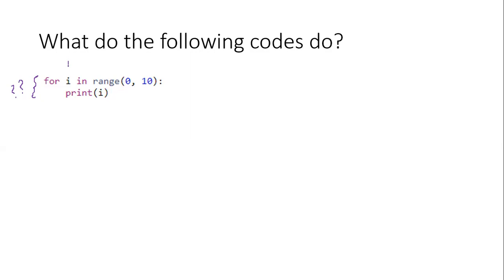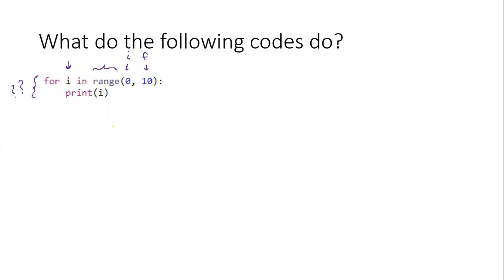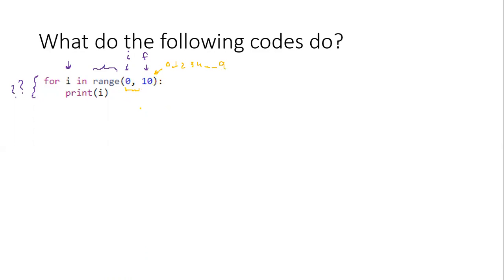6 Code 1